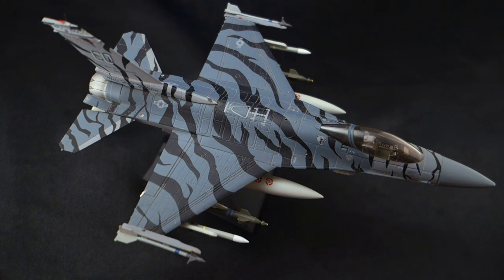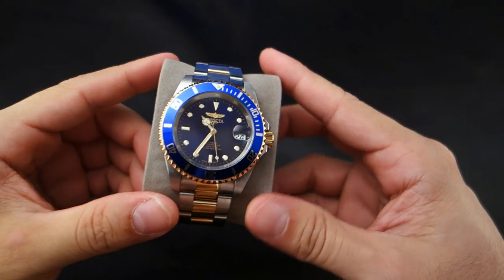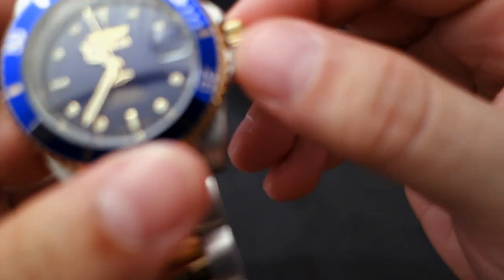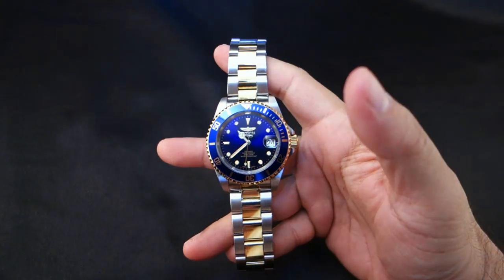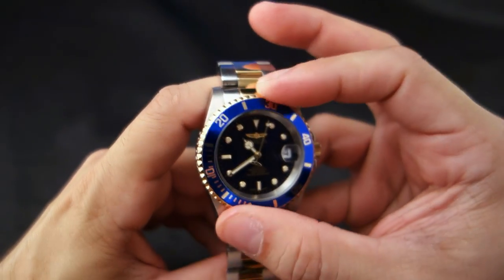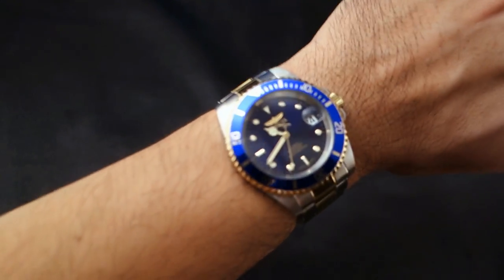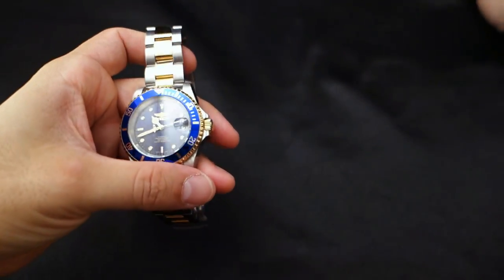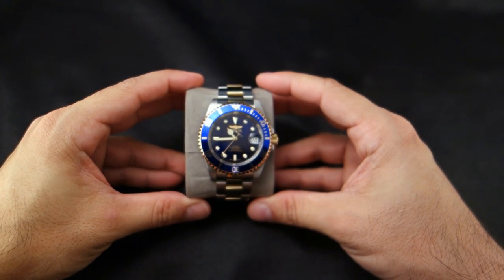Invicta Pro Diver 8928OB - Review, Measurements, Lume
Hey guys, let's take a look at one of the most popular affordable automatic watches. I ramble on a bit in the beginning so bear with me. Come watch!

If you would like to directly help out the boys and this channel, you can do so here! It would be greatly appreciated!

Check my list for the tools I use and other things!

The audio tracks: "Funky Logo" and "Classic Chillout" were purchased by me via Audio Jungle (envato). I have full rights to utilize this track for monetized videos on this project (channel).